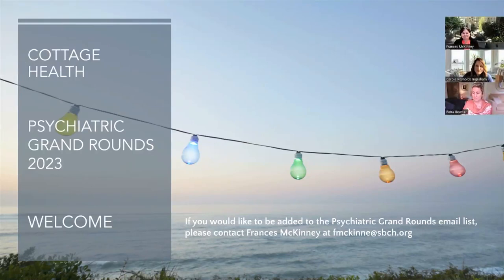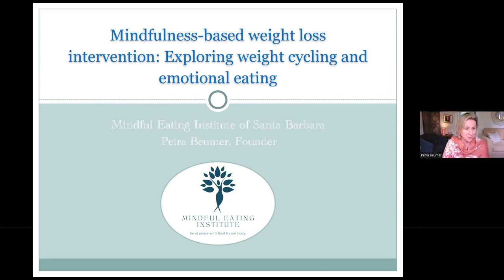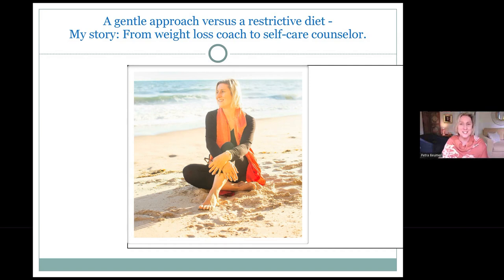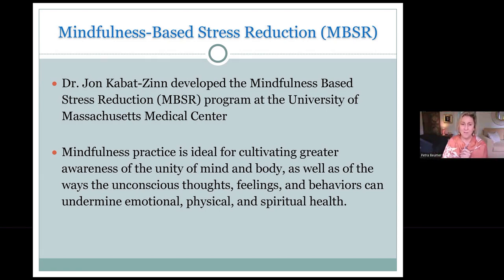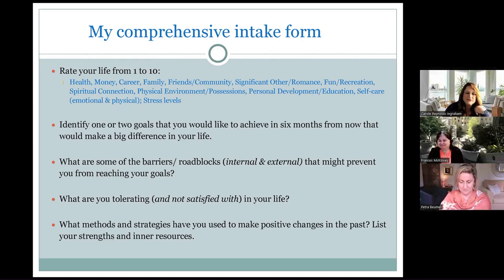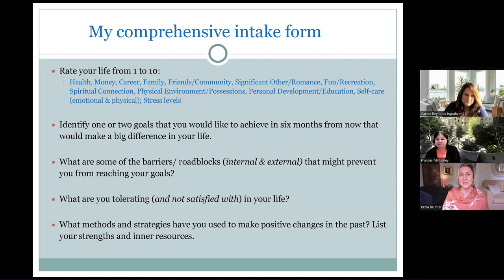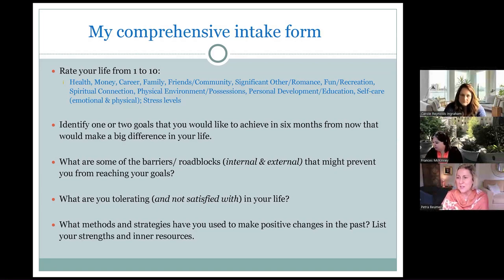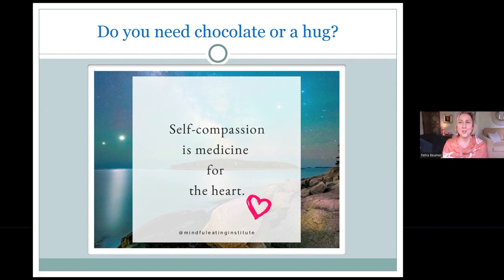Mindfulness-Based Weight Loss Intervention: Exploring Emotional Eating & Weight Cycling